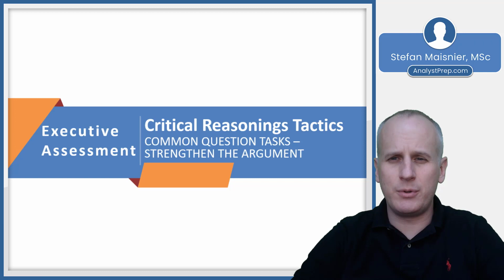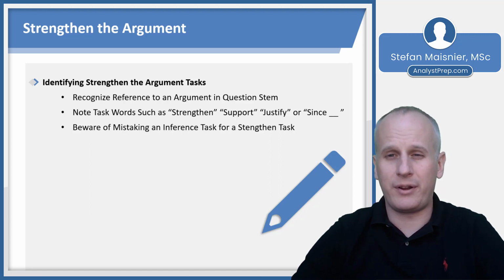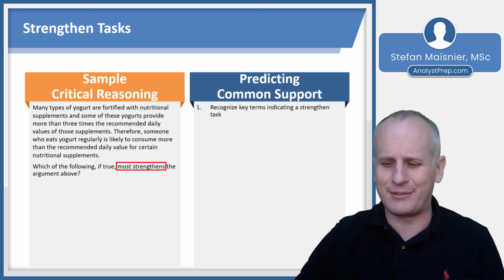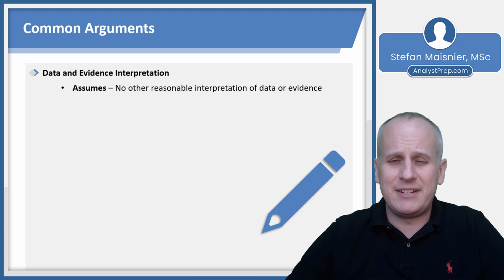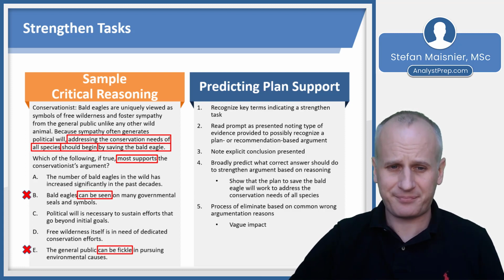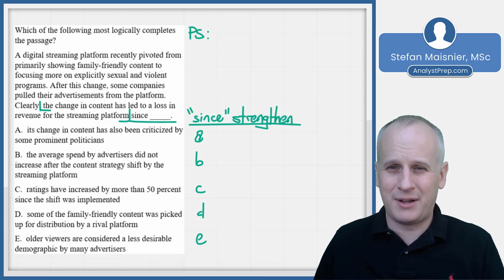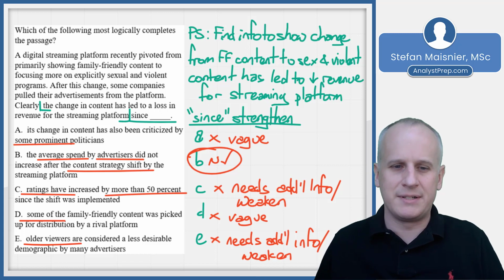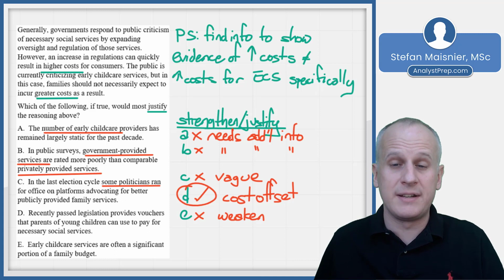Strengthen the Argument (Executive Assessment – Critical Reasoning Tactics – Common Question Tasks)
Strengthen the Argument questions are among the most common Critical Reasoning question types on the Executive Assessment (EA). In this lesson, AnalystPrep breaks down how to identify these questions, understand the argument structure, predict the correct answer, and eliminate common traps.

You'll learn how to recognize the assumptions connecting premises to conclusions and how different argument types, including analogy, representation, data and evidence interpretation, causality, and plans or recommendations, affect your approach. The lesson also includes worked examples and practical strategies for managing Critical Reasoning questions under EA time pressure.

What you'll learn:
✓ How to identify Strengthen the Argument questions on the Executive Assessment
✓ How to distinguish strengthen questions from inference questions
✓ How to identify the conclusion, premise, and assumption in an argument
✓ How to predict what the correct answer should accomplish
✓ How to approach analogy and representation arguments
✓ How to evaluate data, evidence, causality, and plan-based arguments
✓ How to eliminate vague, irrelevant, and weakening answer choices
✓ How to use a prediction-first approach to solve Critical Reasoning questions
✓ How to manage time when solving EA Critical Reasoning questions
✓ How to apply these strategies to realistic worked examples

Chapters:
00:03 Introduction to Executive Assessment Critical Reasoning
01:23 Critical Reasoning Strategy and Question Logistics
03:26 Strengthen the Argument Questions
05:35 Understanding the Argumentation Equation
08:27 Strengthen-the-Argument Example
12:53 Common Argument Types
15:23 Plan and Recommendation Example
19:17 Strengthen Task Checklist
20:15 Whiteboard Example: Completing the Passage
26:21 Whiteboard Example: Justifying the Reasoning
30:20 Final Strategy and Practice